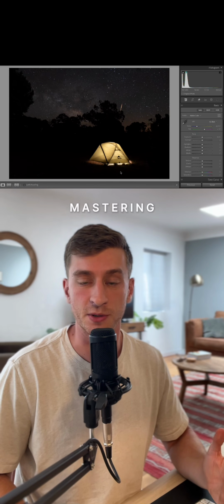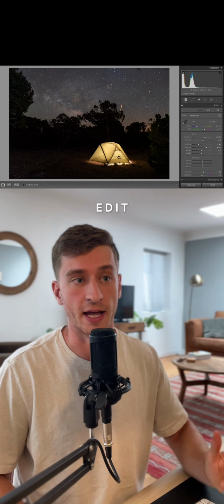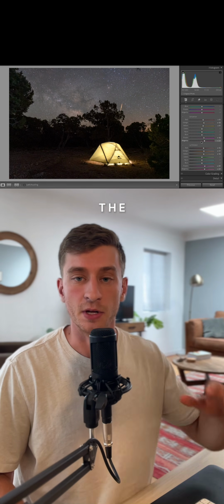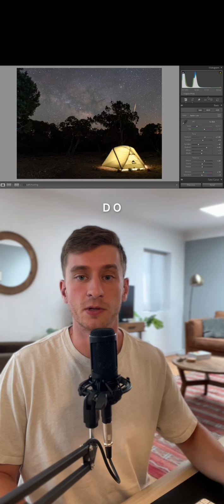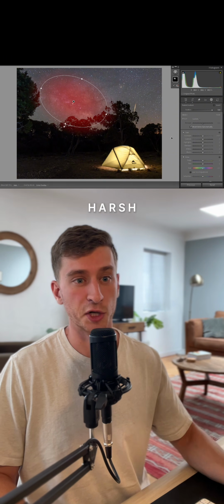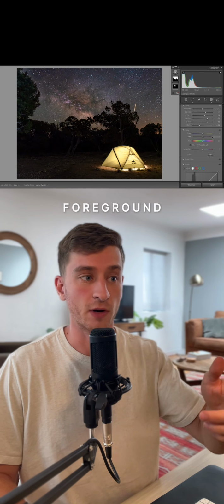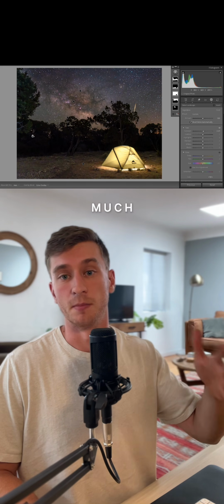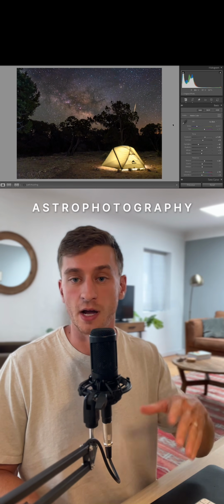Day 63/100: Astro Edits - Subscribe to see my full journey